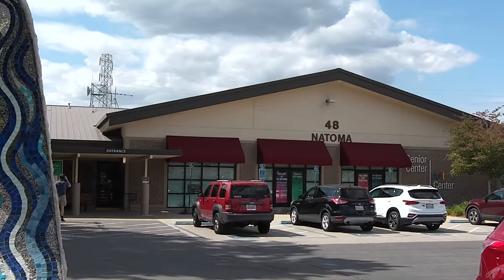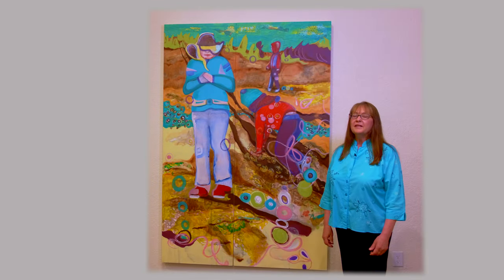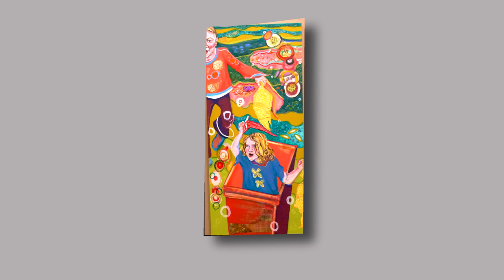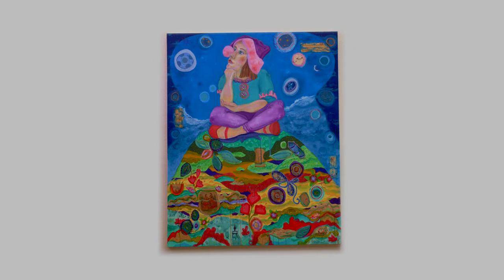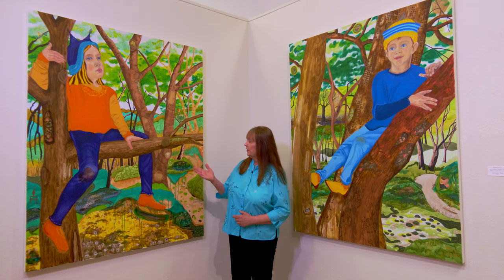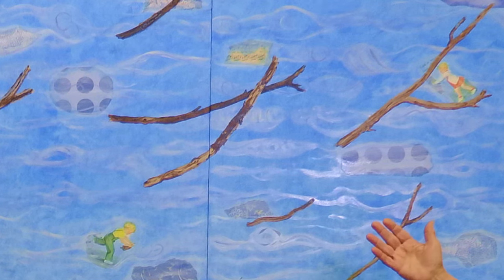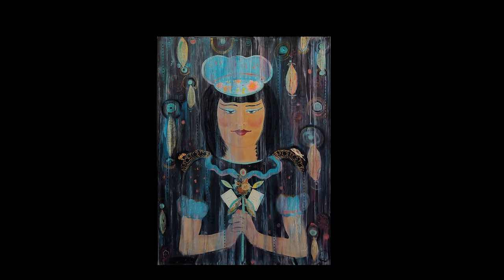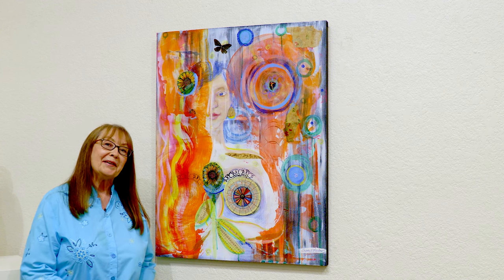Artist Cherie Hacker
Cheries art as personally described in her showing at the Natomas Art Center.